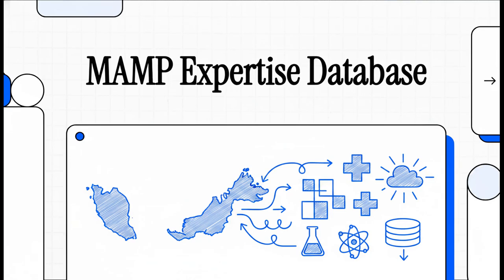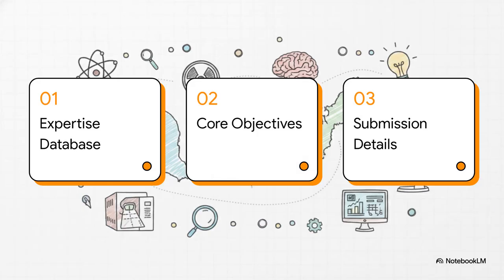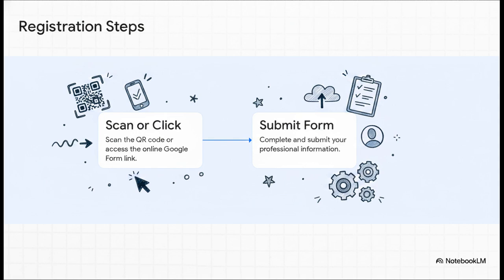MAMP Expertise Database (NotebookLM explainer)